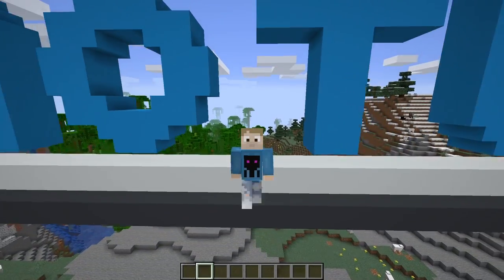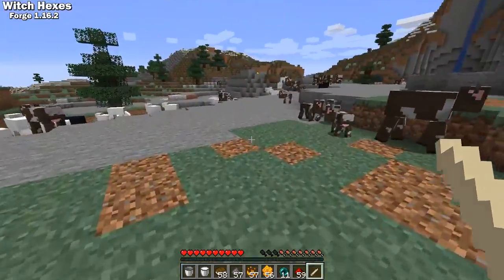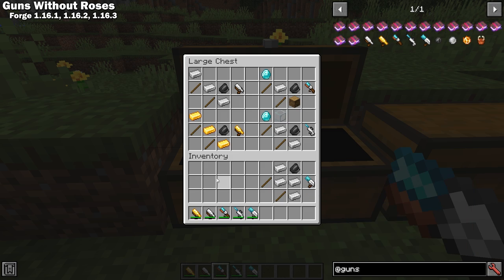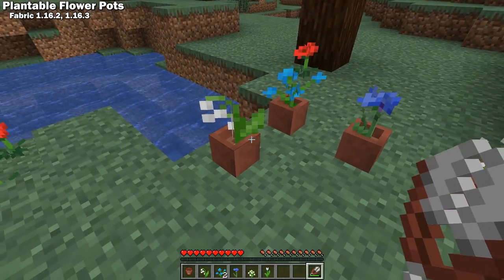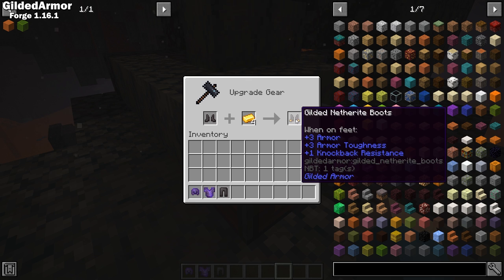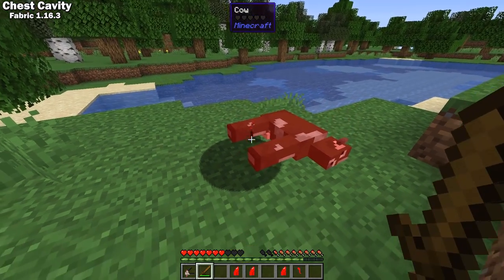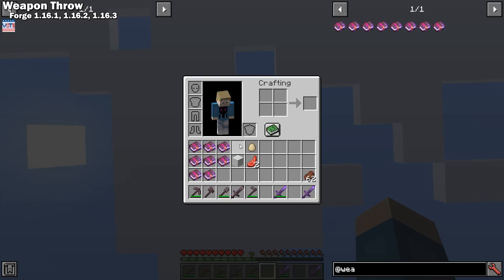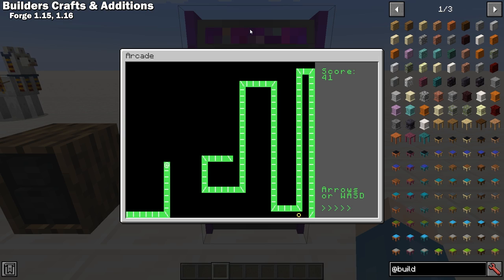Top 10 Minecraft Mods Of The Week | Guns Without Roses, Flexible Skills, Witch Hexes and More!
10 fantastic new Minecraft mods.
The mods include Witch Hexes, Guns Without Roses, Windowlogging, Plantable Flower Pots, Flexible Skills Mod, GildedArmor, Chest Cavity, Get exp for everything, Weapon Throw, and Builders Crafts & Additions.

They were nice enough to give me a promo code that will get you 25% off your first month and if you use my link it will help support the channel.

0:00 Intro
0:25 Witch Hexes
1:55 Guns Without Roses
3:02 Windowlogging
3:19 Plantable Flower Pots
3:44 Flexible Skills Mod
4:51 GildedArmor
5:14 Chest Cavity
6:17 Get exp for everything
6:59 Weapon Throw
7:32 Builders Crafts & Additions
8:35 Outro